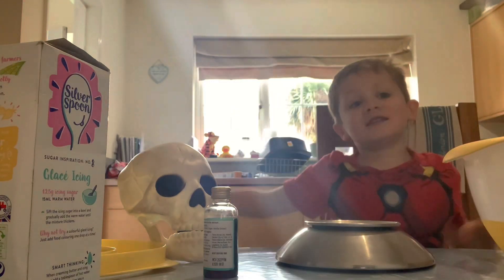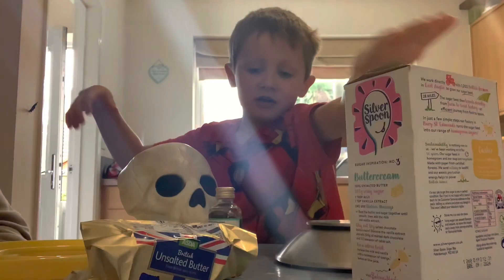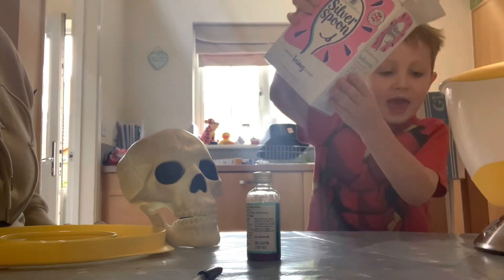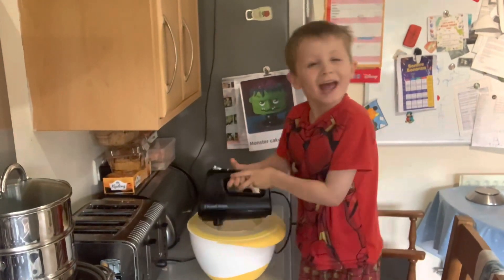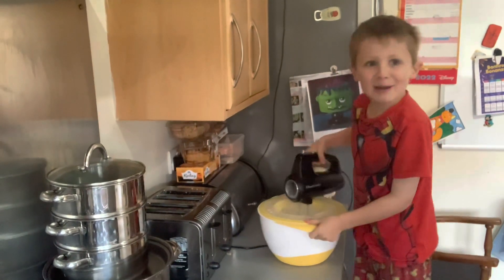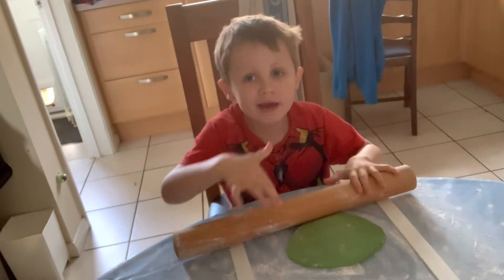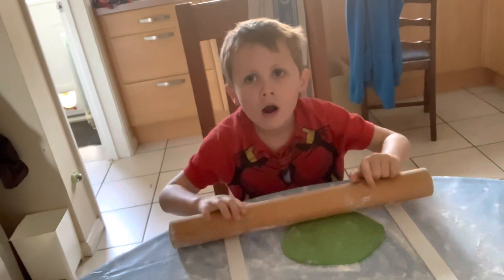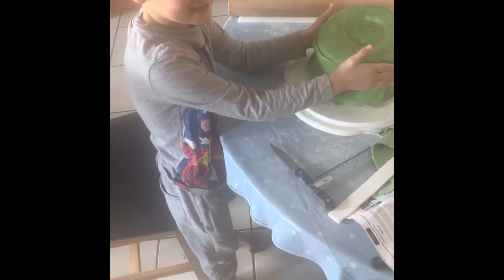Monster Cake | Halloween | part 2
Isaac wanted to make a Monster Cake for His Halloween party, we found a recipe on Asda that looked amazing.!

Video Title: Monster Cake | Halloween| Baking with Isaac

This video is about Monster Cake, Halloween and baking with Isaac but also covers the following topics:
Baking with Kids
Halloween baking
Cooking with little monsters

Ingredients

375g unsalted butter, softened
375g caster sugar
450g self-raising flour
2 packs Hartley's Strawberry Flavour Jelly
500g sifted icing sugar, plus extra for rolling out
250g unsalted butter, softened
1 tsp vanilla extract
750g green Ready to roll icing
100g white Ready to roll icing
3 CUPBOARD ITEMS
6 tbsp milk
3 level tsp baking powder
100g jelly sweets (optional)
4 INGREDIENTS UNAVAILABLE
6 large eggs
Asda plastic brain mould
500g black Ready to roll icing
Asda Black Writing Icing

Method

Pre-heat the oven to 180C/160C Fan/Gas 4. Grease and line the bases of 2 x 19cm round cake tins. Beat together 125g of the butter and 125g caster sugar until light and creamy. Add 2 of the eggs, 2 tbsp milk, 150g flour and 1 level tsp baking powder. Beat until just evenly mixed. Divide between the tins and bake for 25 minutes, or until the tops spring back when lightly pressed. Transfer to a wire rack. Repeat the whole process twice, so you can make a total of 6 cakes. Leave to cool.
Break the jelly into pieces and put in a jug. Add 300ml boiling water and stir until melted. Stir in 300ml cold water. This will make an extra-firm jelly that holds its shape well. Pour the jelly into the brain mould. Leave in the fridge for at least 3 hours to set.
Beat the icing sugar, 250g butter and vanilla together to make a soft, fluffy buttercream. Put one of the cooled sponge cakes on a board and spread the top with the buttercream.
Layer another 4 of the cakes on top, spreading buttercream between them but not over the top cake. Cut a shallow round hollow out of the top cake, then spread buttercream over the hollowed-out sponge and edges. Set aside the sixth cake to use later.
Set aside 8 tbsp of the buttercream. Spread the remainder evenly over the sides of the cake stack.
Knead together all the green icing. On a surface lightly dusted with icing sugar, roll out 190g of the icing into a 20cm circle, then carefully lay it over the top cake and smooth down into the hollow and over the edges.
Roll out another 80g of the green icing to make a 20cm-long sausage. Press it onto the front of the cake about a third of the way from the top, then shape to form the monster's brow.
Roll out 215g of the remaining green icing and cut out a rectangle 15cm x 30cm long.
Carefully wrap the icing rectangle around the front of the cake, moulding it over the brow. Pinch the top edges together to seal. Set aside another 50g of the icing, for the nose and ears. Knead together the remainder, including any trimmings. Roll out another 15cm x 30cm rectangle, to cover the back of the cake.
Shape a nose and ears from the remaining green icing. Fix in place with a few drops of water to make them stick.
Roll out the white icing. Cut out 2 circles for eyes. Fix in place with a little water. Add smaller black icing circles for irises, then put tiny white icing dots on top. Roll a bit of black fondant into a worm shape for the mouth. Cut white triangles for fangs and fix in place with the mouth.
Spread buttercream thinly across the top and just over the edges of the sixth cake – this will be the separate, cut-off bit of the head. Roll out half the black icing and use to cover the cake and just over the edges. Turn the cake over and spread the rest of the buttercream over the bottom. Roll out more black icing and use to cover the base. Trim and smooth around the edges.
Knead all the black icing trimmings together. Roll into a 30cm x 6cm strip. Cut zigzags along the strip to make the hair. Dampen one side of the strip and fix round the top of the head. Repeat, to make the rest of the hair.
Draw scars with black writing icing. Cover the hollow in the top of the head with a circle of cling film, then tip the jelly out to sit in it. Arrange sweets on top, if using. Serve the cake with the separate cut-off top of the head beside it. Remove the cling film before eating.